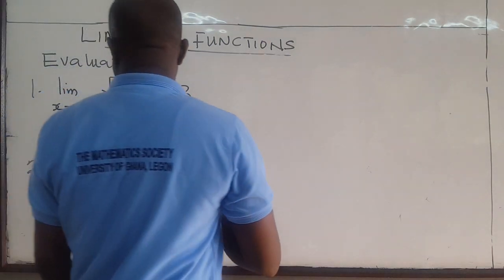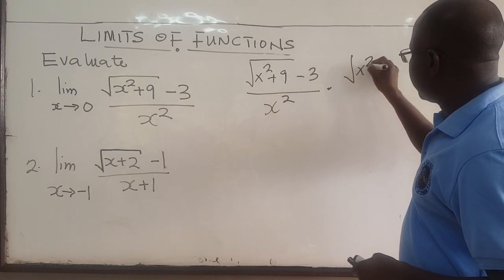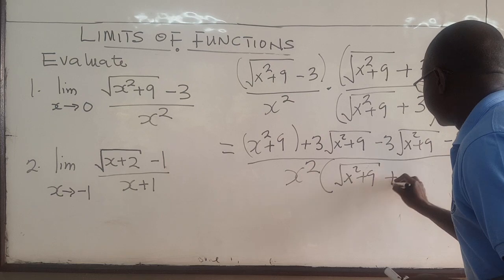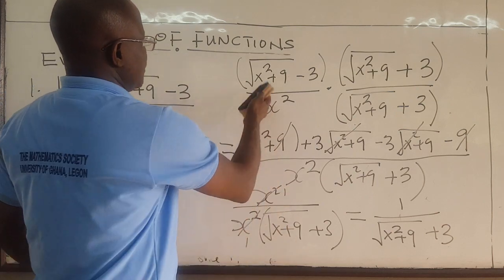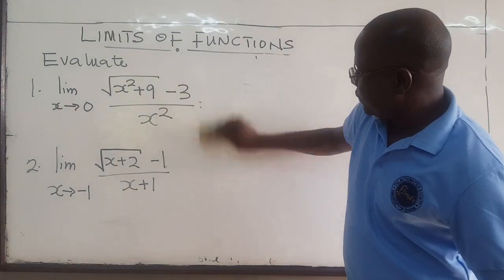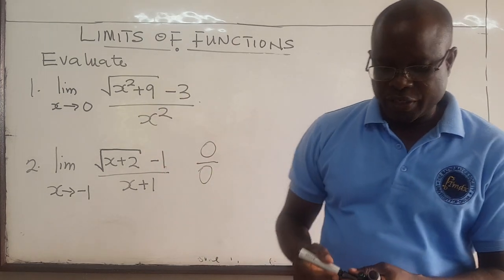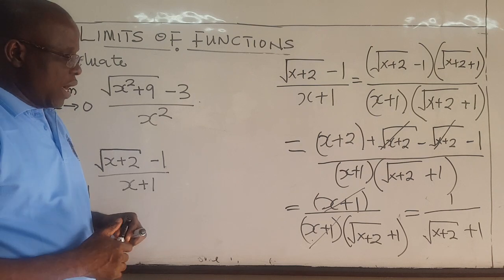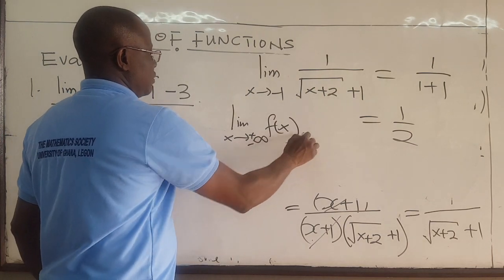MATH101-LEC33: Limits of Functions - Part 5 - Examples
This video shows a third set of examples of finding limits of functions, f(x), as x approaches a number.